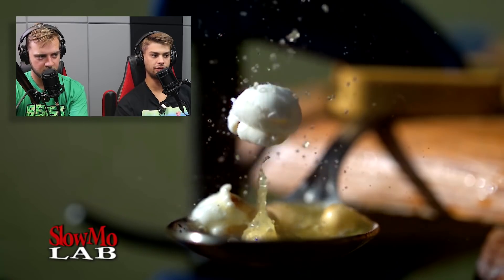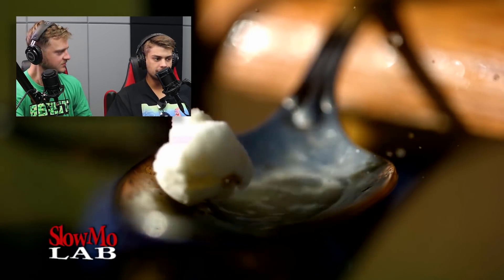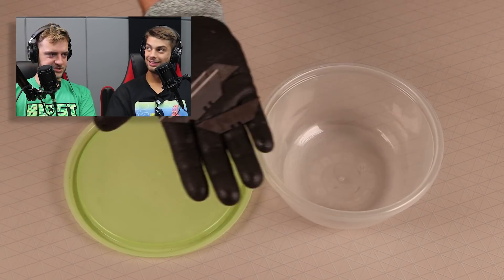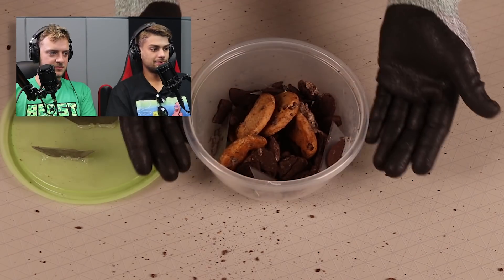BEST SATISFYING SCIENCE EXPERIEMENTS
These life hacks know what's cooler than being cool.